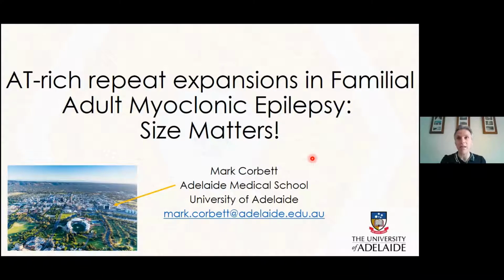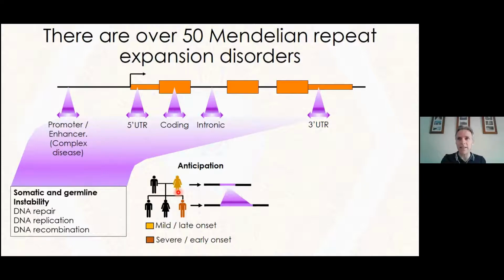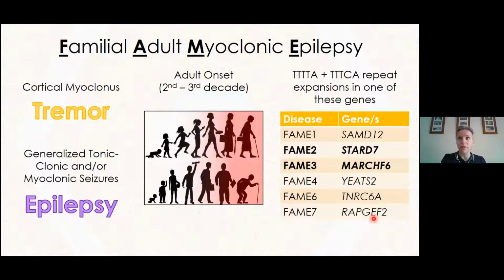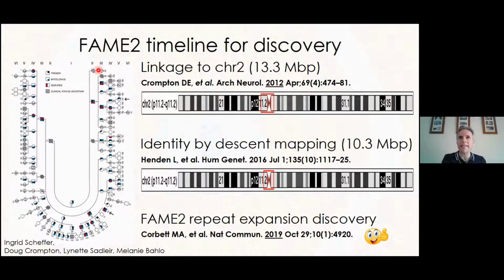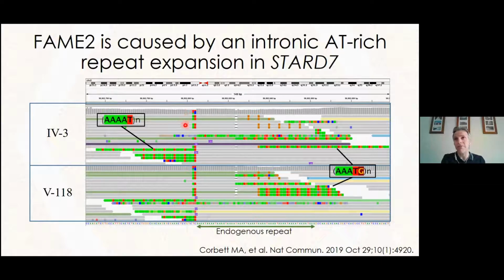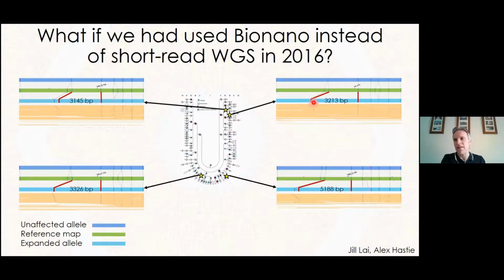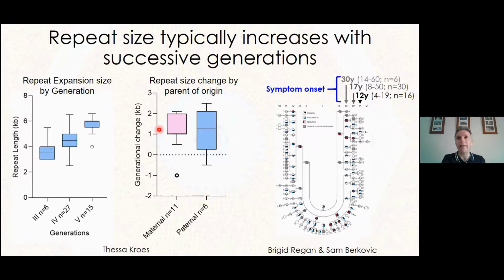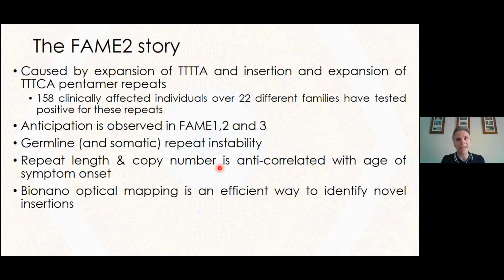AT-Rich Repeat Expansions in Familial Adult Myoclonic Epilepsy: Size Matters!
Dr. Mark Corbett, University of Adelaide, Australia studies genes involved in familial adult myoclonic epilepsy (FAME), which is a disease characterized by hand tremors and epilepsy. Dr. Corbett showed how a single Saphyr experiment would have identified took the gene that causes this disease, which took him over a decade with other technologies.